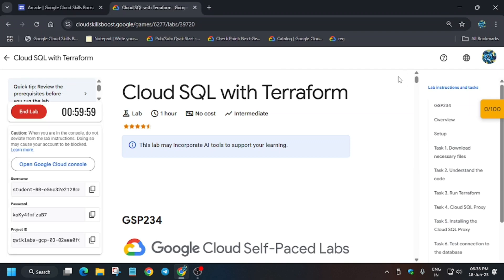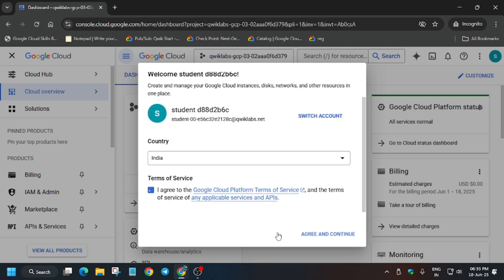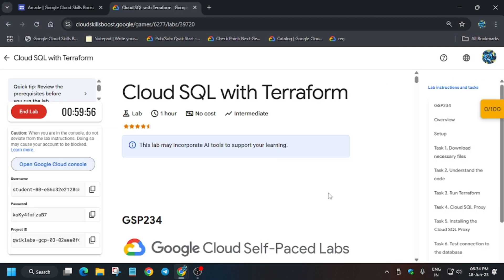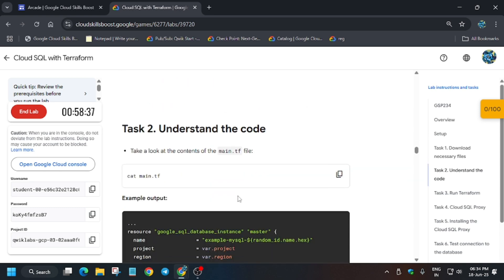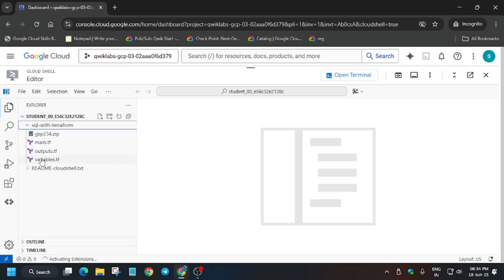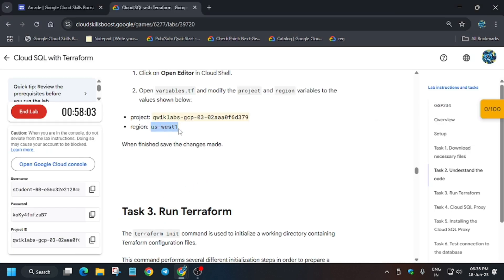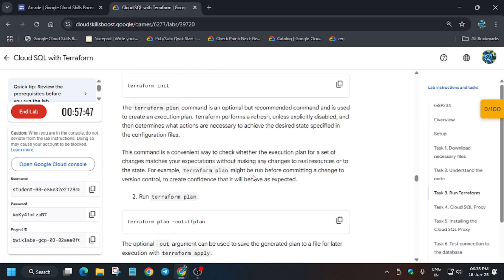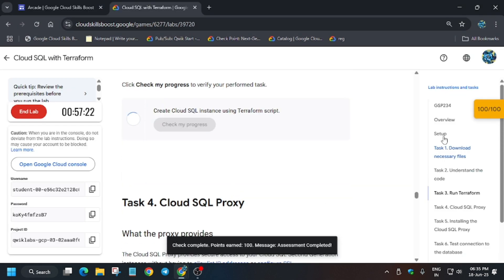Cloud SQL with Terraform GSP234 With Explanation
Cloud SQL with Terraform Step By Step Guide GSP234 qwiklabs arcade Work Meets Play: House Hunting

🔗 Join the Journey:
📚 Learning Resources

🧠  Lab URL -
📛 Skill badge

🔍 Common Queries
qwiklabs
arcade facilitator